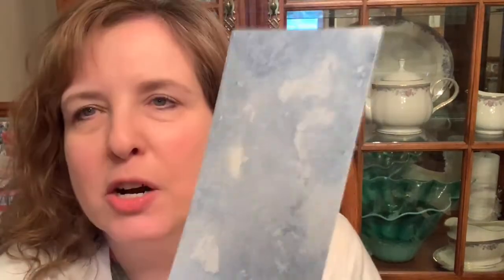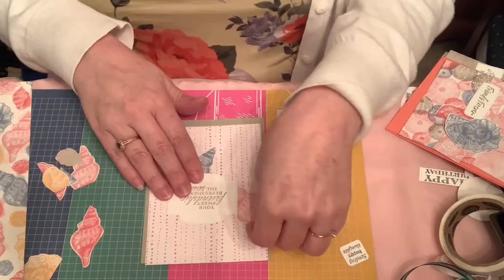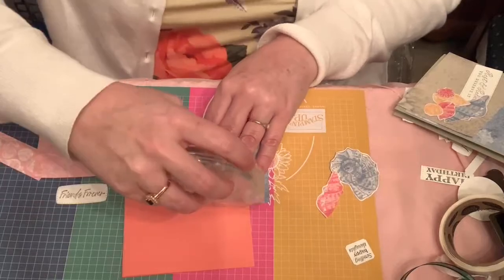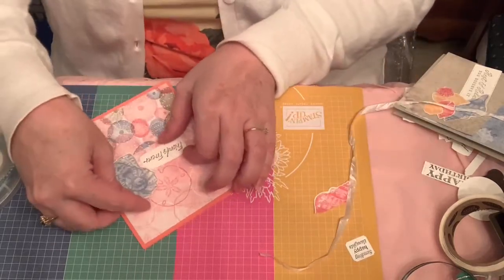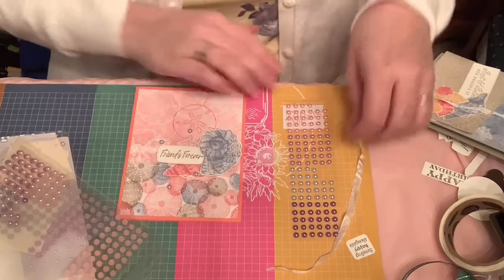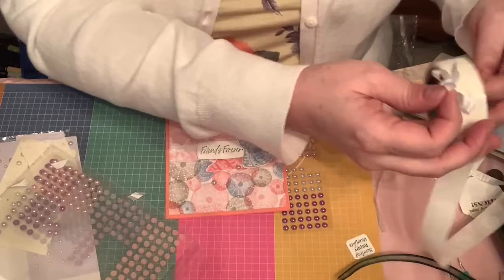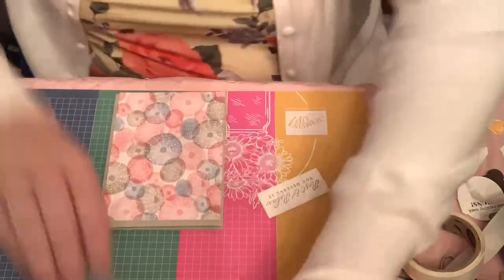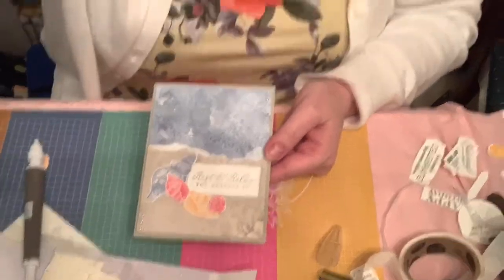Sand and Sea Designer Series Paper Focus Stampin' Up! Video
3 cards made using designer series paper without the matching stamps and dies. This is a new Focused Series I've created.

I tried to use the Blue Gems, Blue Pastel Pearls and small Basic Pearls in an unusual way.

A video by Stampin' Up! Silver Elite Demonstrator, Rhonda Griffin. Welcome!!